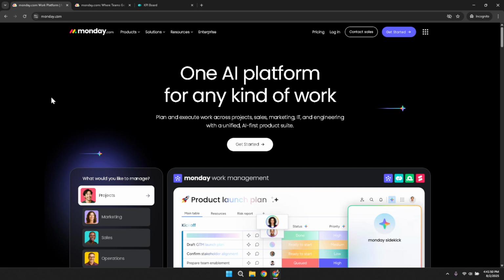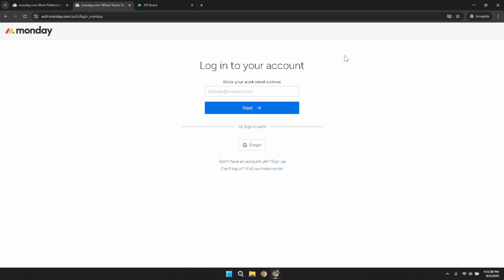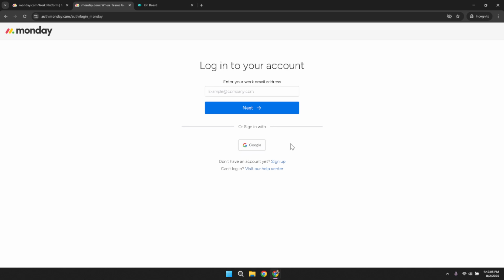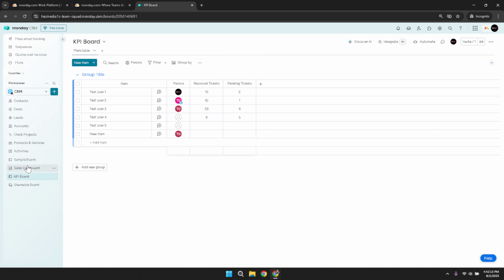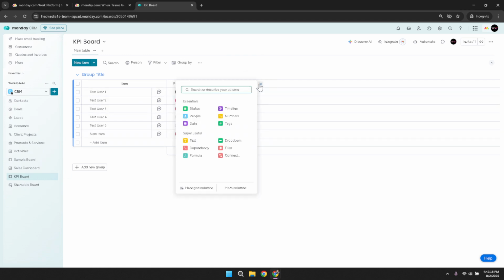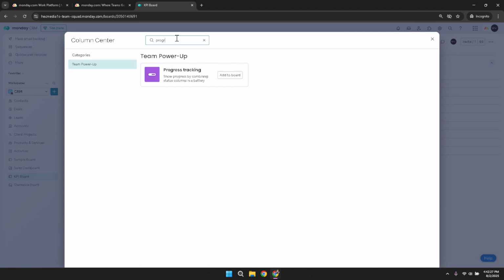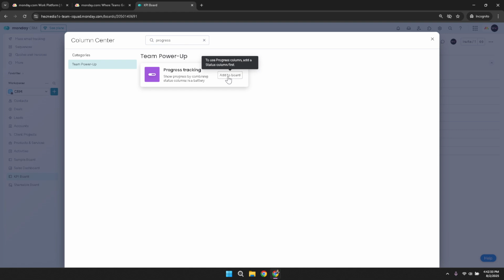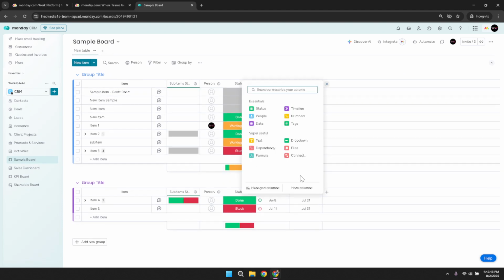How To Use Progress Tracking In Monday.Com - 5 Minutes [2025 Guide]